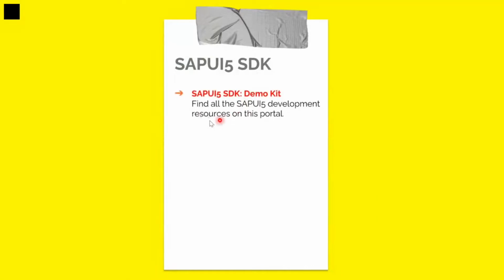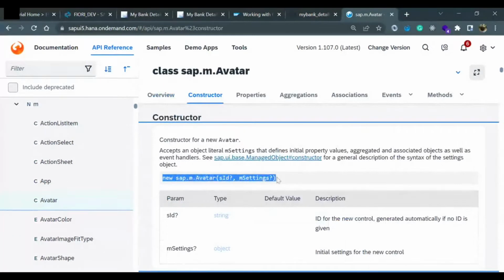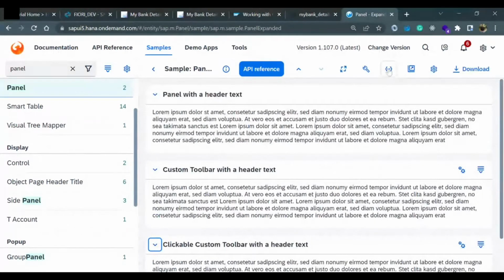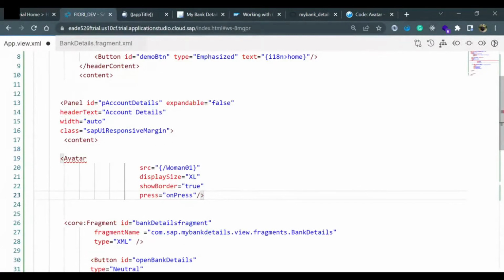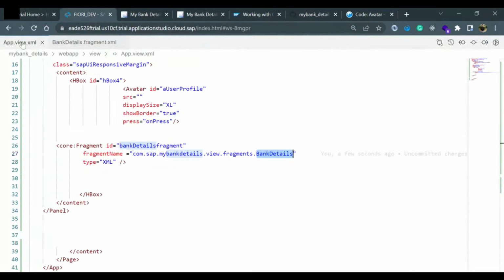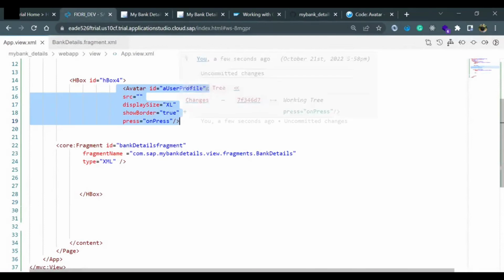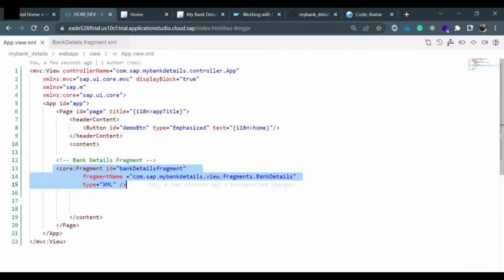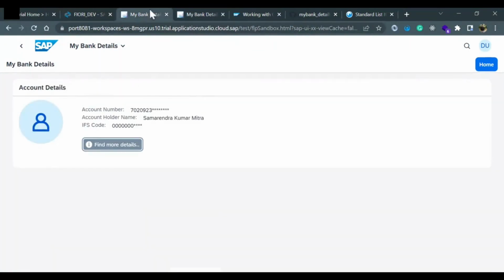SAPUI5 SDK - Intro Demo tool kit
What is SAPUI5 -SDK Demo tool Kit
How to load Avatar Control in XML (User Profile in XML)
How to use standard SAP CSS classes
How to Align the control on UI
This is the Part one, in Part to we will load the SAPUI5 List and standard litems in the view.